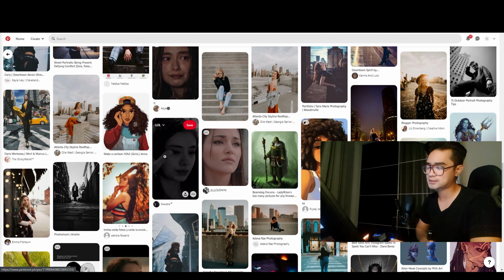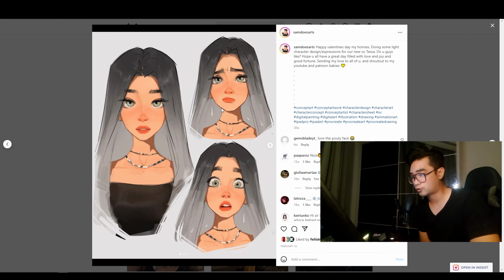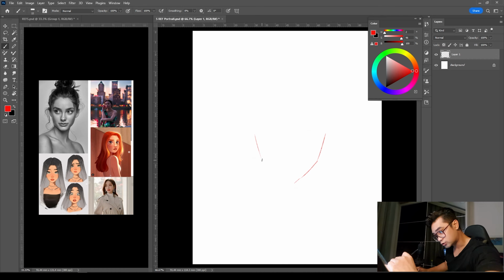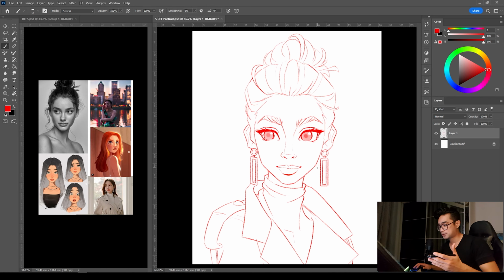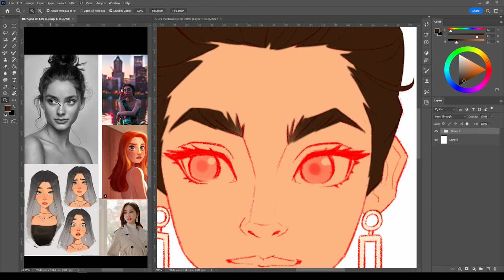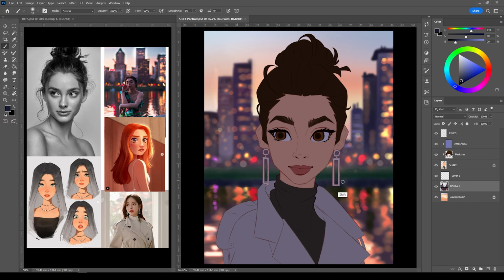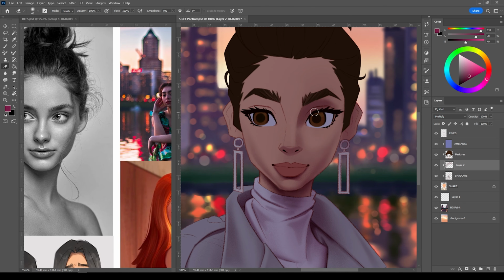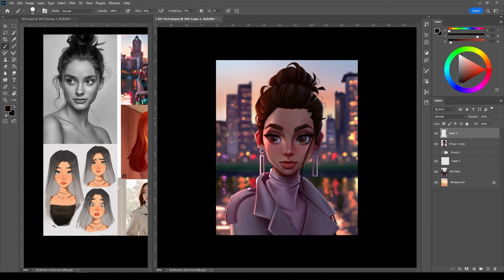Steal Like An Artist, Using References The Right Way!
I’ve been considering starting a YouTube channel for some time now and I thought wny not just start uploading videos and have fun with it.

So here is my very first video, where I walk you through a framework I use to avoid getting art-blocked and create something unique, limiting myself by only using 5 references. If you want to see more of my work.